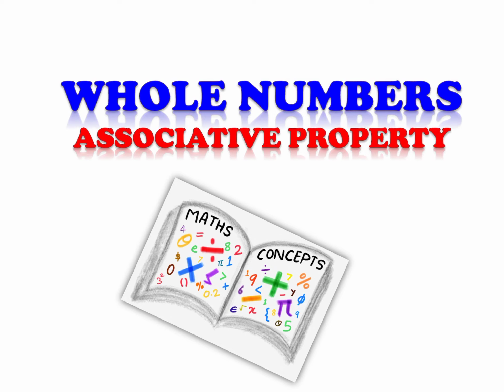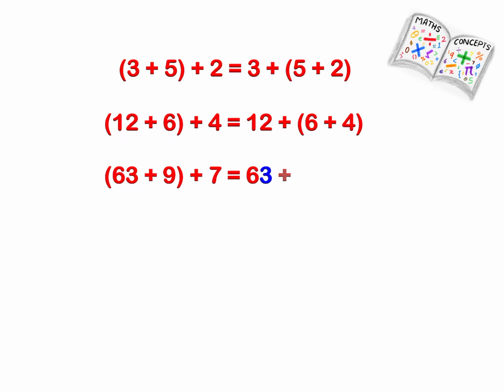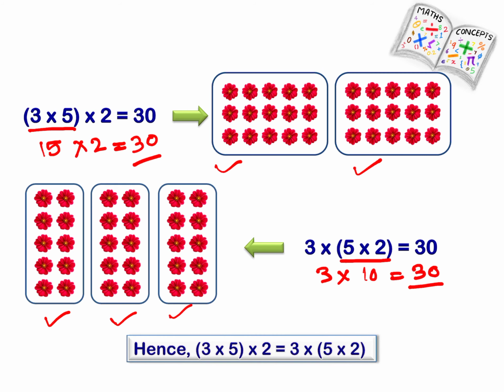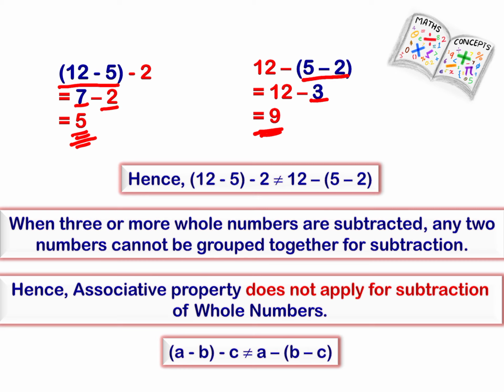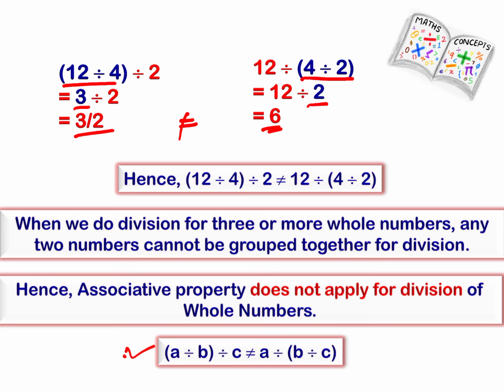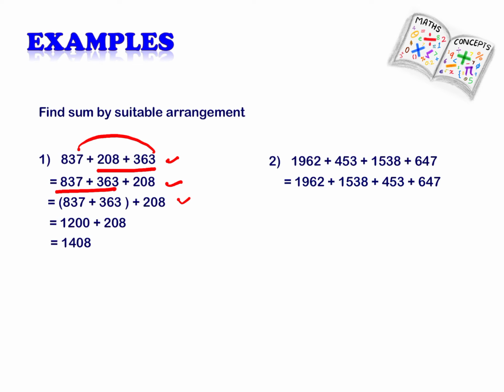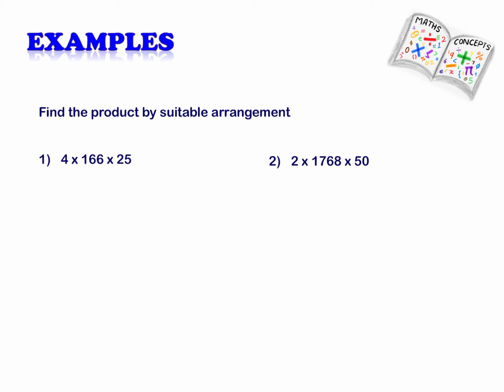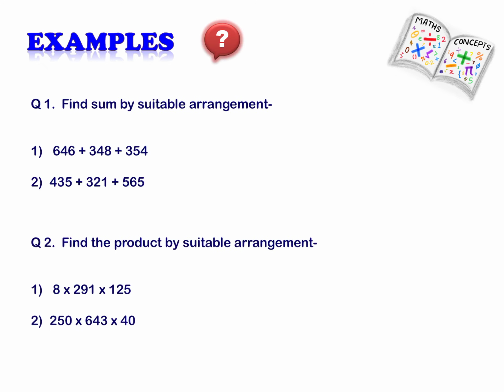Whole Numbers - Associative Property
Simple explanation for Associative property of Whole Numbers.